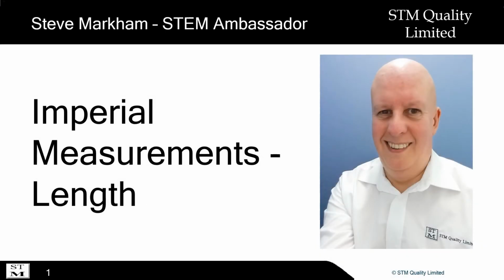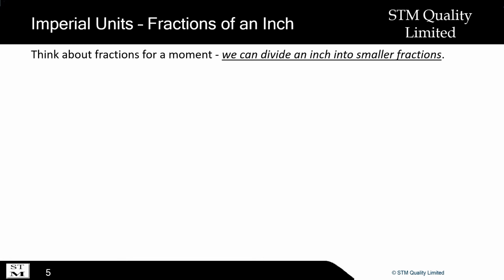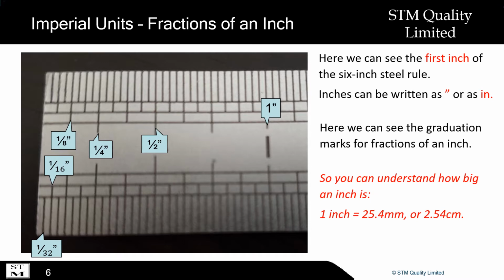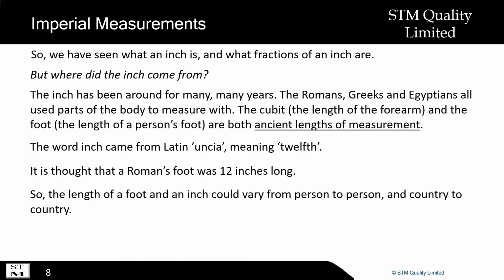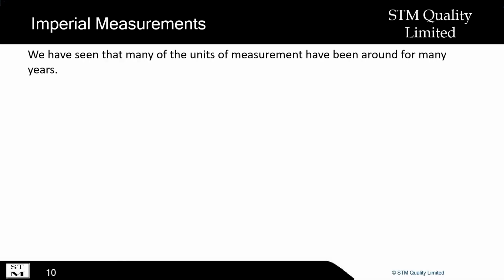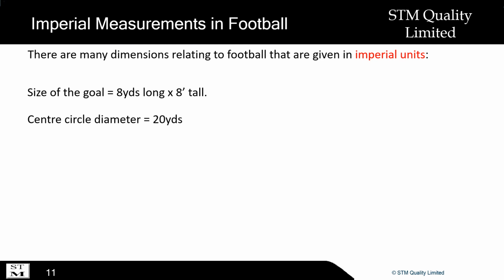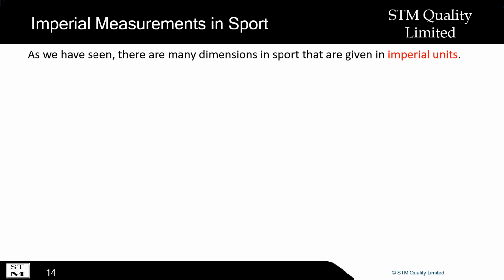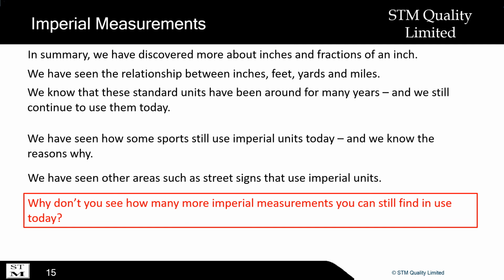Imperial Measurements - Length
This lesson is intended for students to learn about some imperial units of measurement such as the inch and foot, to understand how they came about and to understand their relevance in the UK today.